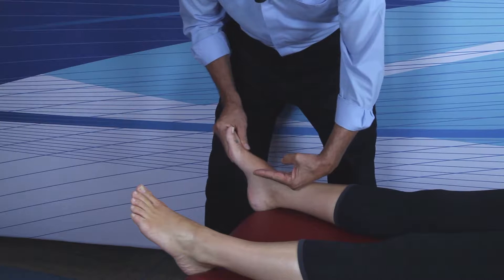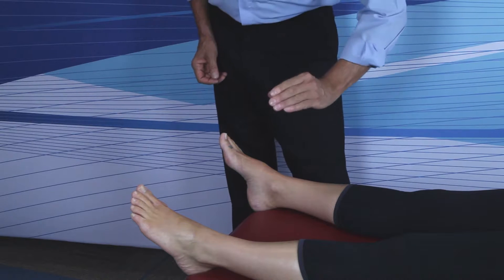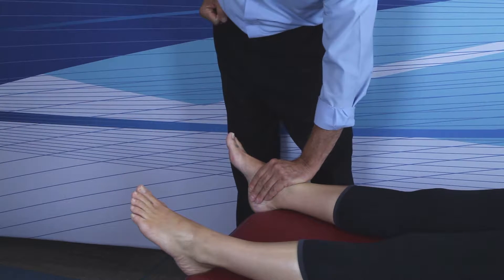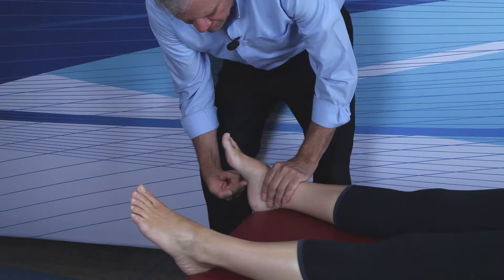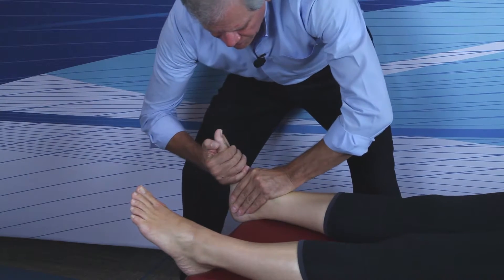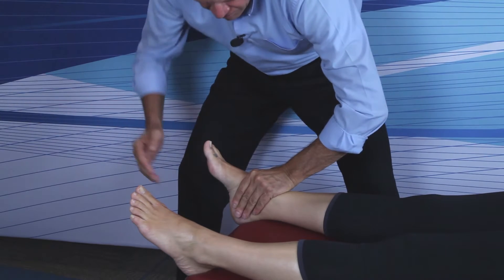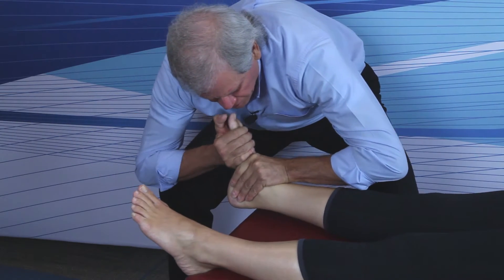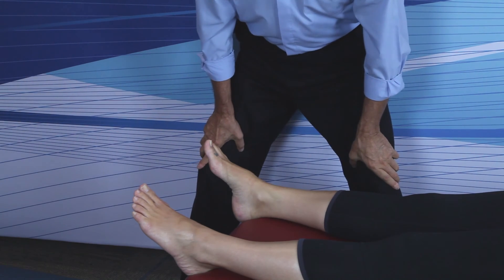Pronation Protocol - Cuneiforms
Dr. Mark Charrette discusses adjusting the cuneiforms in addressing pronation of the foot.